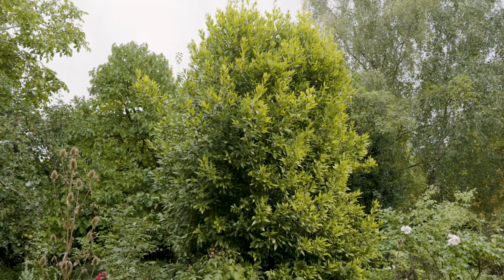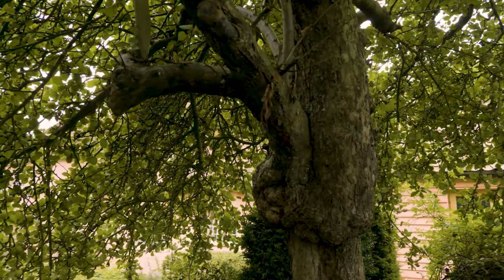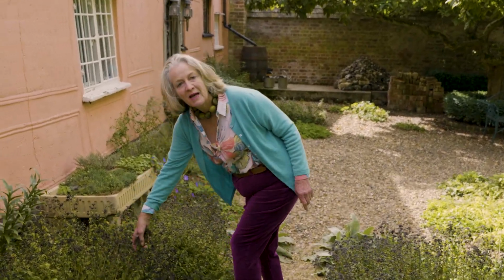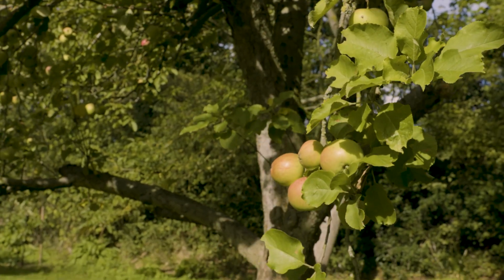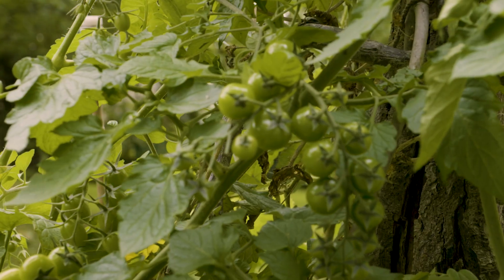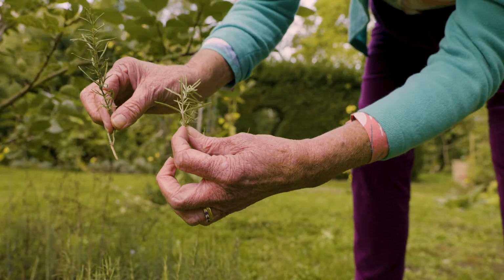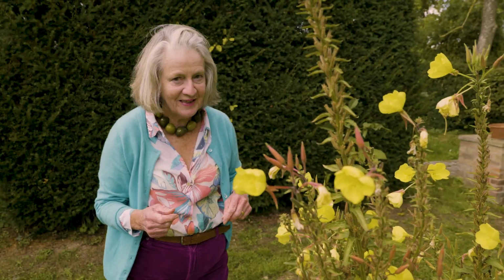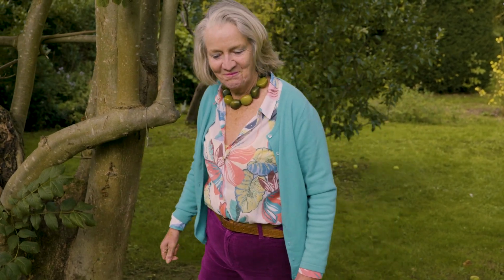Get a glimpse into English country life with guest lecturer Caroline Holmes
Cultivate an appreciation for English country gardens with guest lecturer Caroline Holmes as she invites us on a special tour of her delightful home in Suffolk. A renowned garden historian and award-winning author, Caroline introduces us to some of her favorite plants, including her fruit trees and herb garden, and demonstrates how she made her garden into a haven for wildlife.